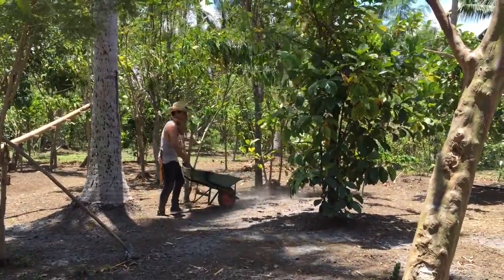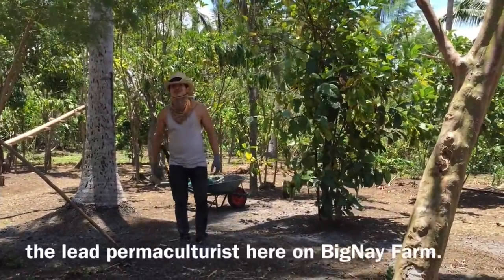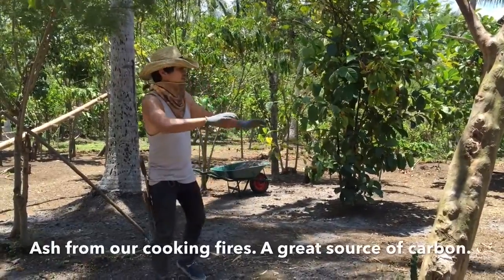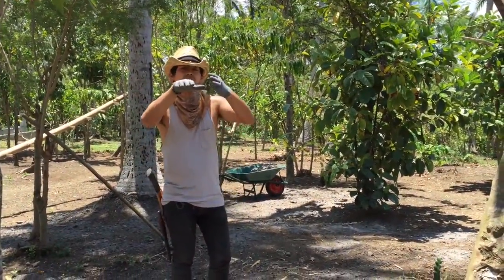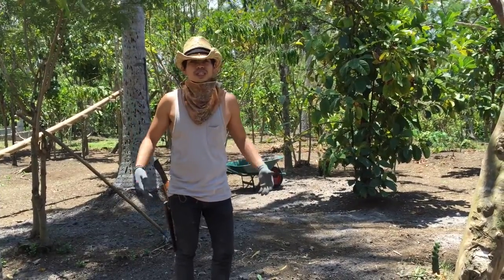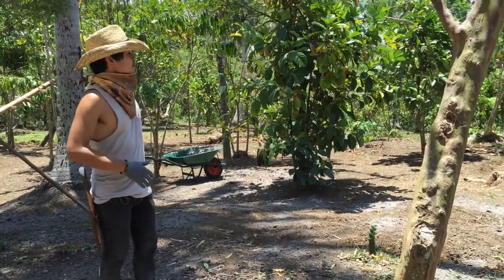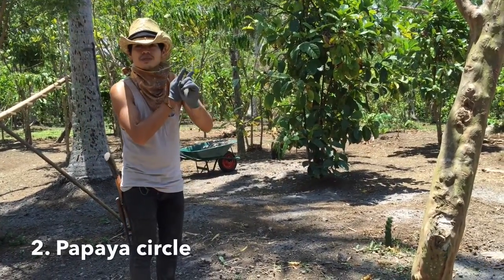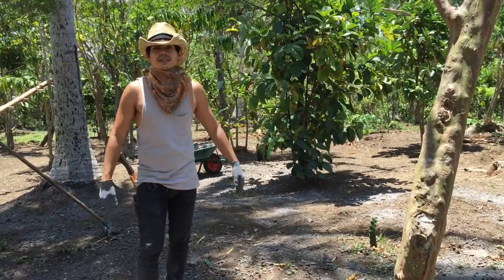Jungle reforestation in the Philippines through plant circles and rainwater catchments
We're growing an edible forest on a large scale in order to sustain a supply of food for ourselves and the community as well as to reforest the area and spread the knowledge about permaculture as much as we can.

By turning our excess production into profit, we can sustain our business, continue our community projects and at the same time increase our ability to satisfy our own personal needs and wants.